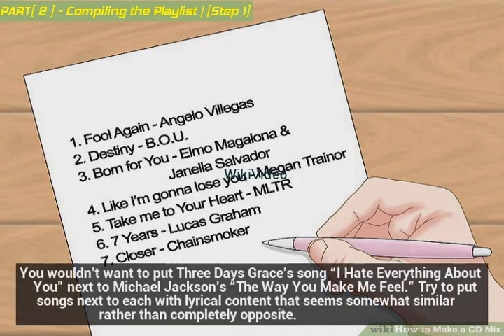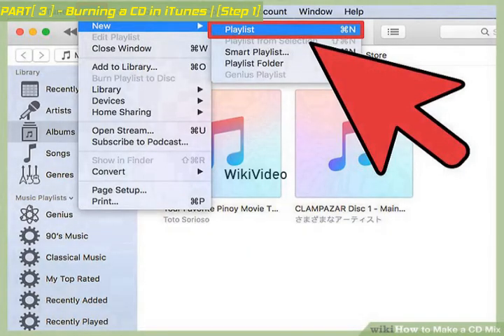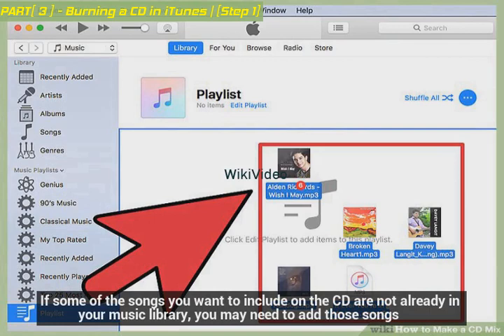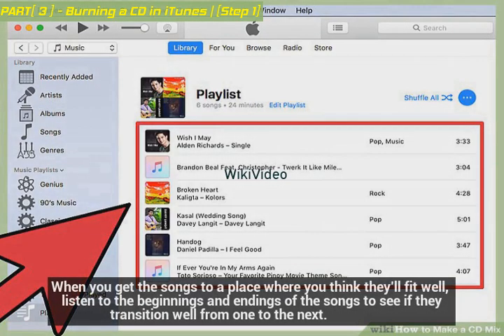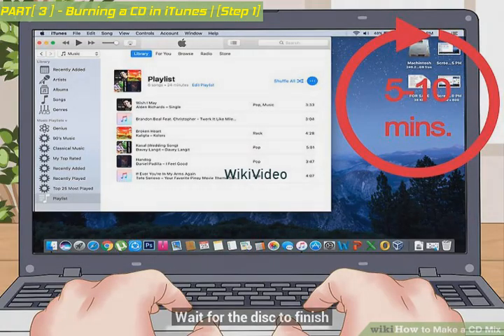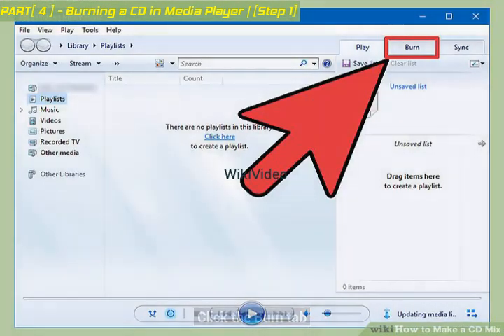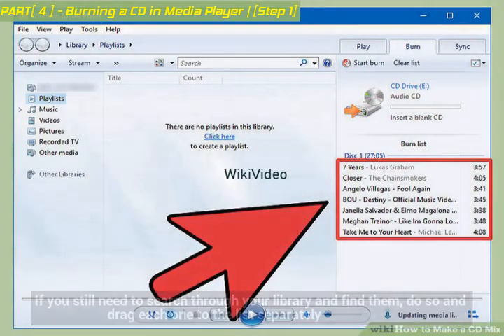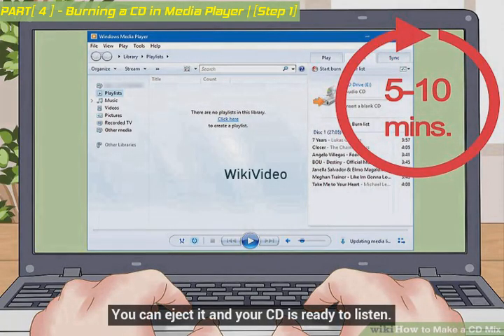How to Make a CD Mix - WikiVideo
How to Make a CD Mix
People have been making song mixes since the technology was first available, and even now CD mixes are a common part of the culture. If you have never made a CD mix before, you may not know where to start, but the process will be easier than you think. One aspect is considering the point of the CD and choosing the songs, and the second aspect is the actual burning of the CD. By considering your audience, thinking about a theme and a message, brainstorming the track list and digging into the songs, you can make the perfect CD mix. Then all that’s left is using a program like iTunes or Windows Media Player to burn the CD and you’ll be all set.